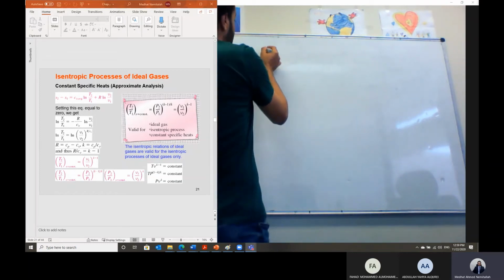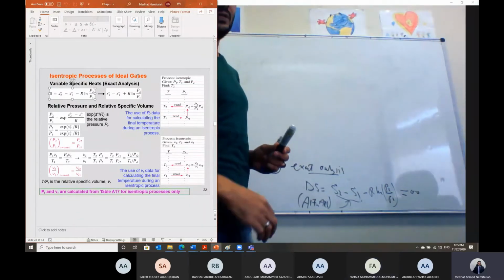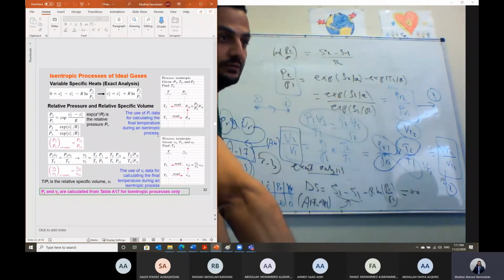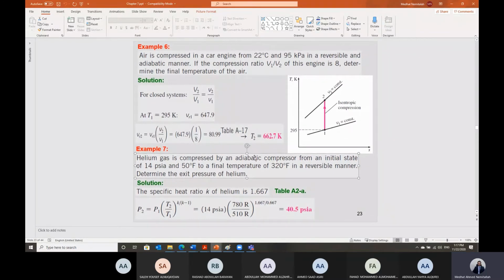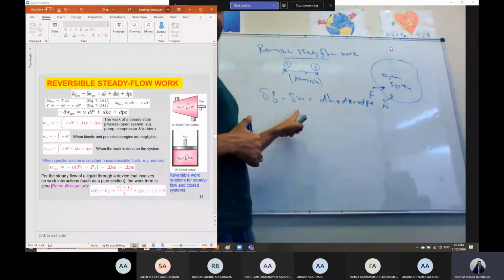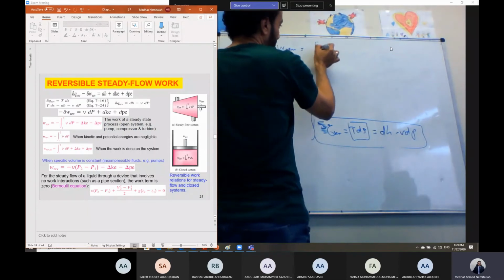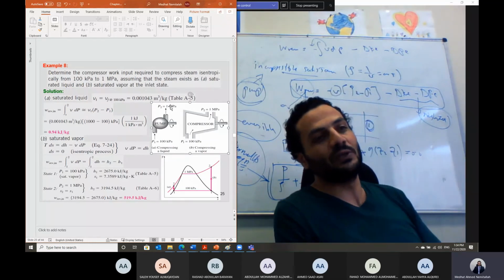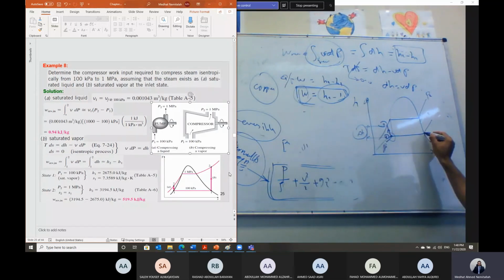Chapter 7 Lecture 4